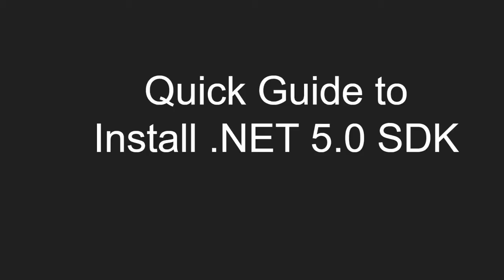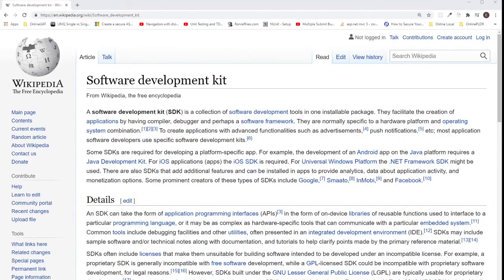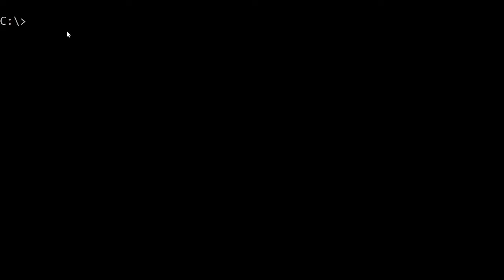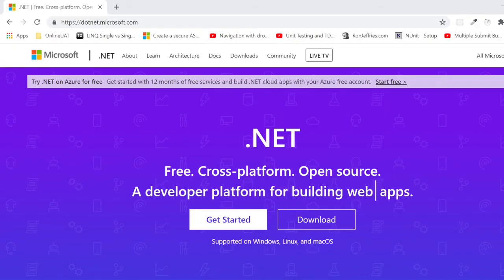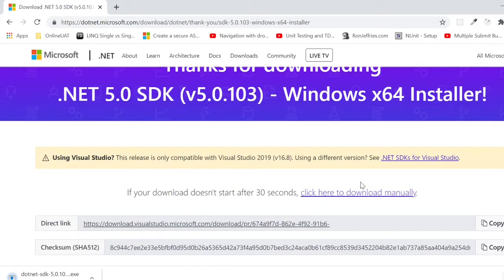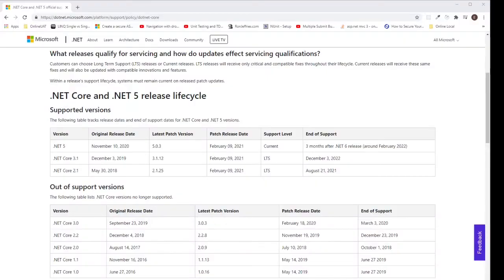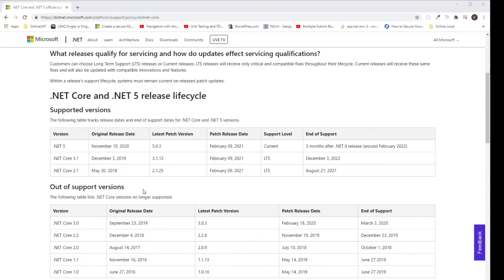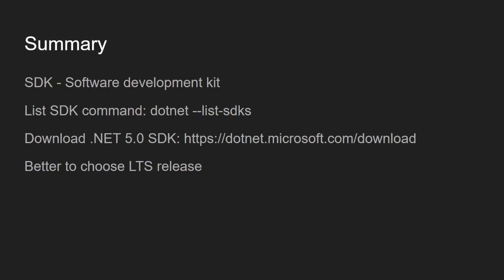Quick Guide to install NET 5.0 SDK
00:00 intro
00:33 SDK Defined
00:59 How to determine .NET SDK installed in your machine
01:28 Where Download .NET 5.0?
02:11 Verify .NET 5.0 SDK installation
02:25 Bonus: What is LTS?
03:13 Summary

Commands used:
dotnet --lists-sdks